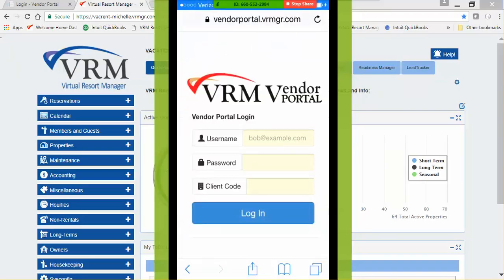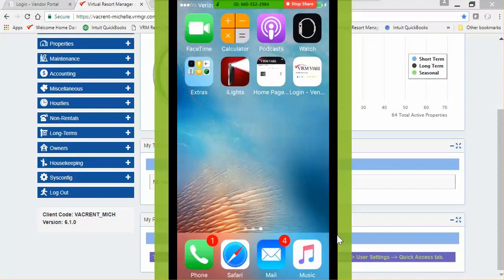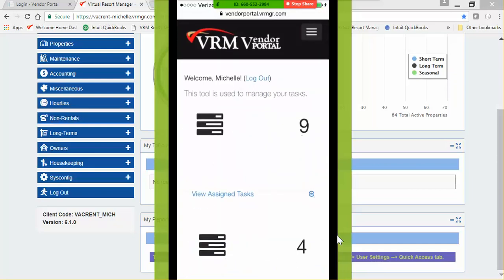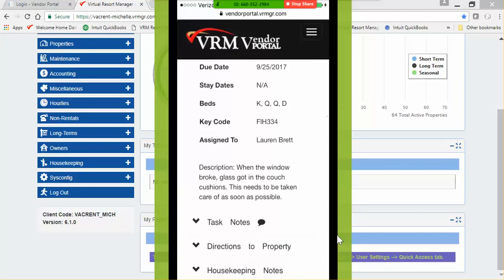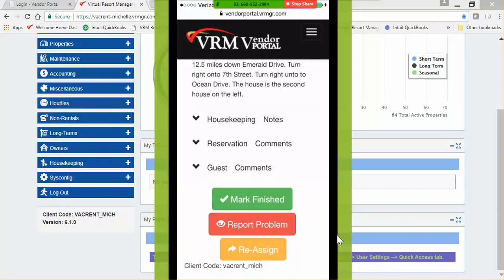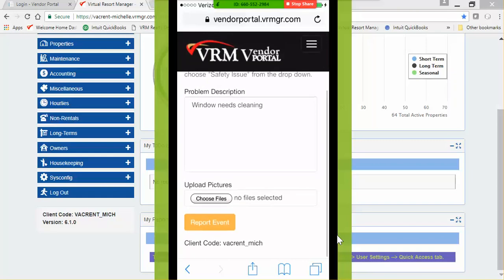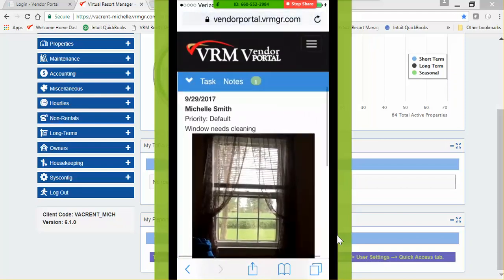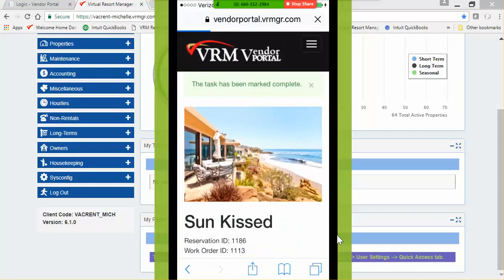Vendor Portal: Mobile Friendly